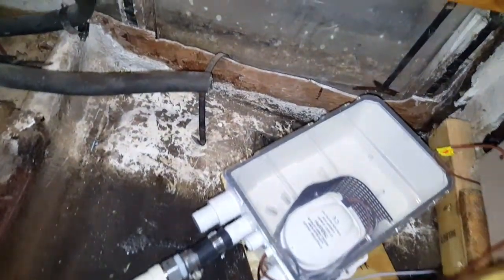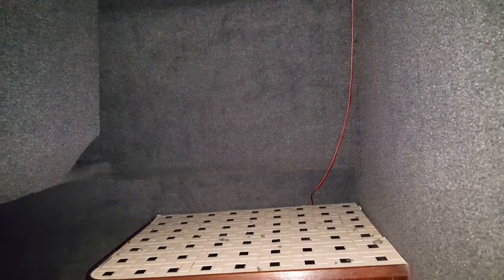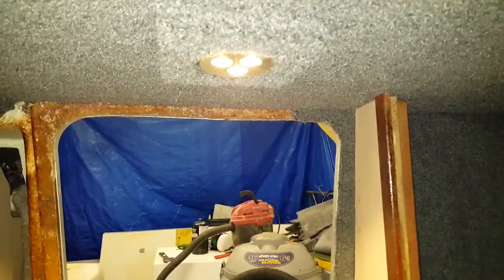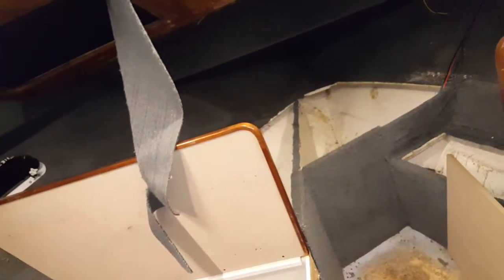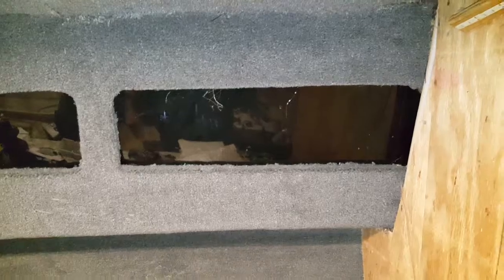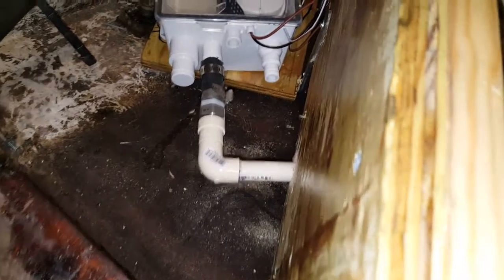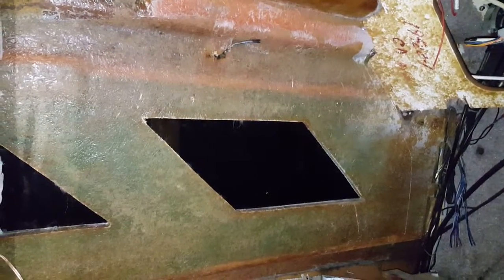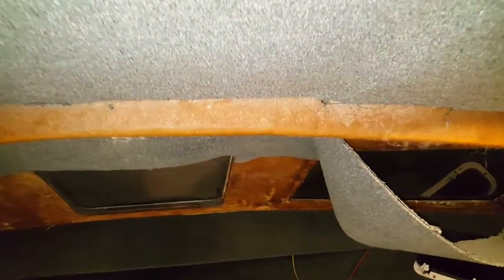This old broke ass boat 14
Just a little update  got most of the carpet done and the sump system for the shower and air conditioner installed